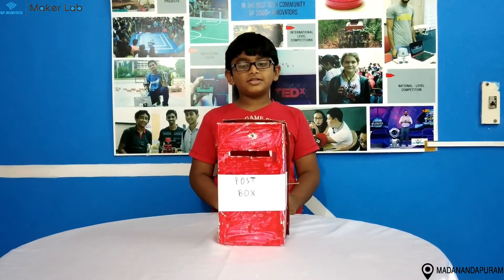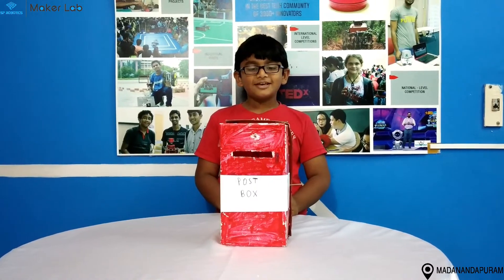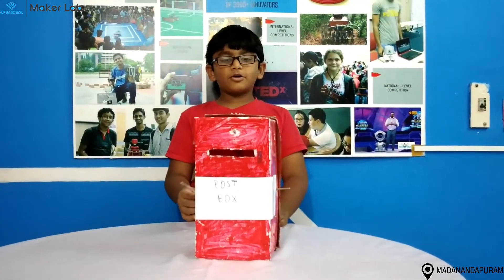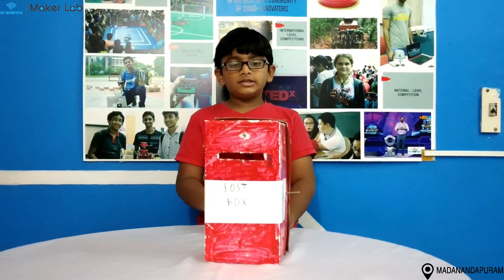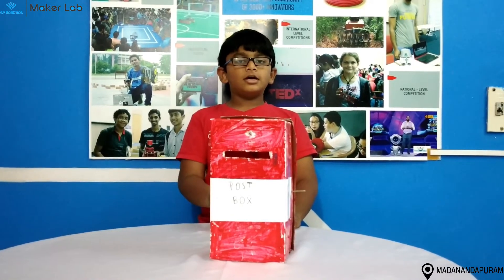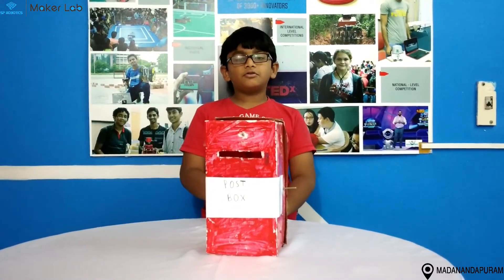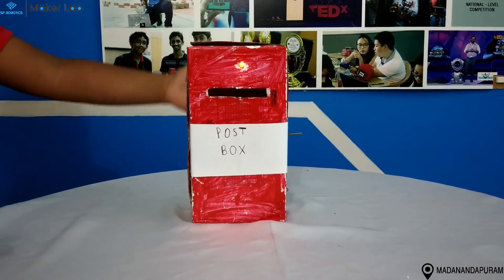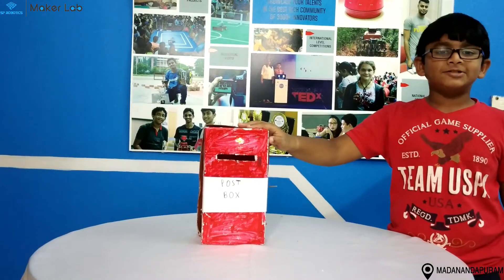Post detector | Project idea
Description for the video:

Post detector by Hethu Darshan

1. What are the Courses Offered??

2. What is special at SP Robotics Maker Lab Madanandapuram??